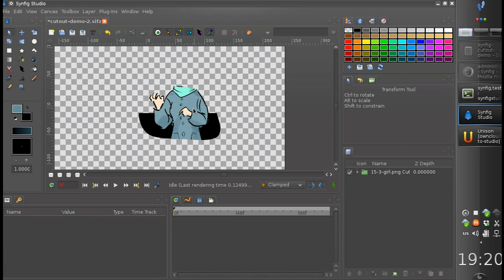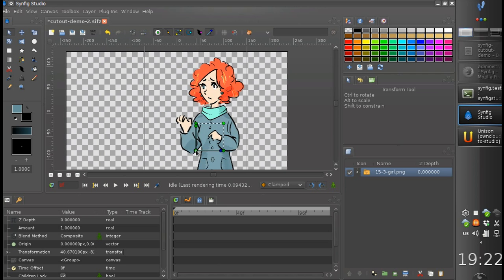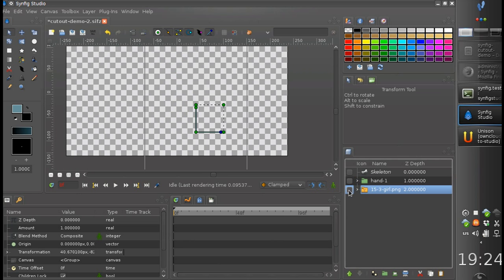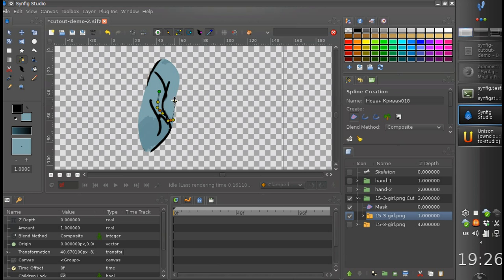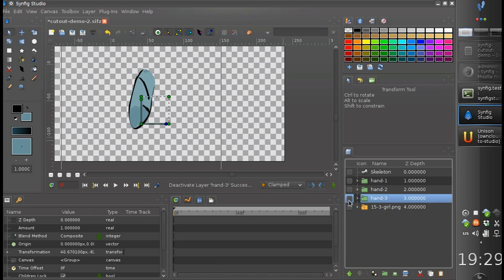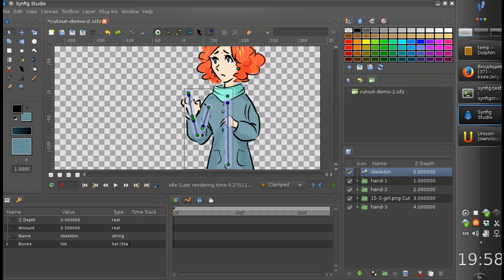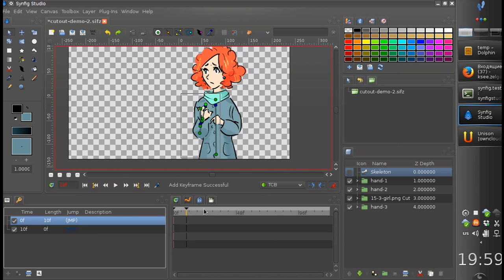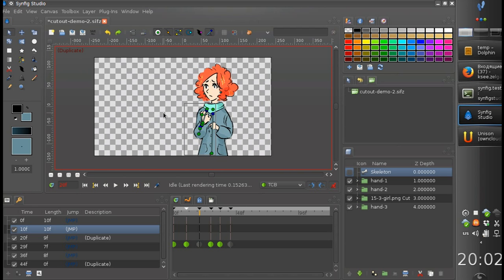New feature: Cutout Tool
In this video you can see a demonstration of the new feature, which helps with creating cutout animation in Synfig.